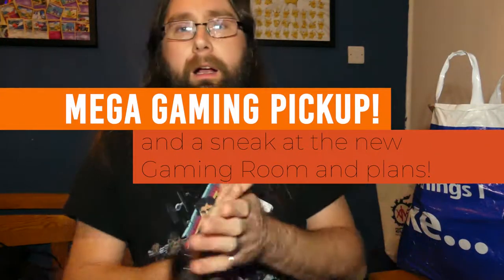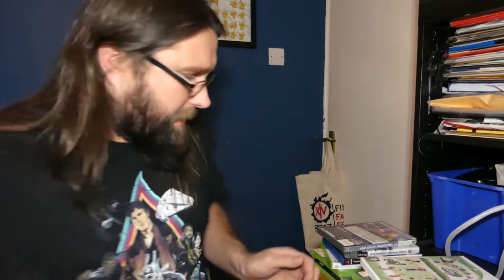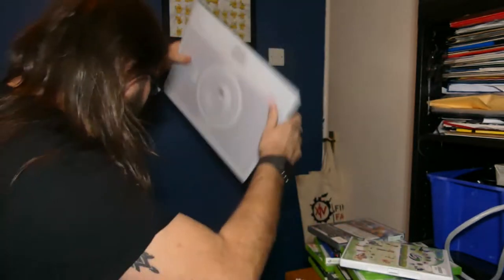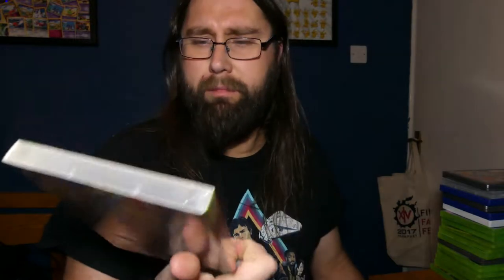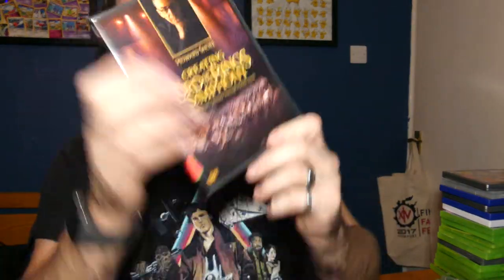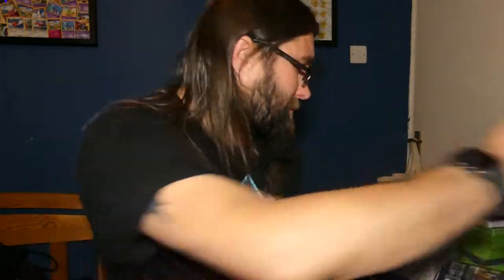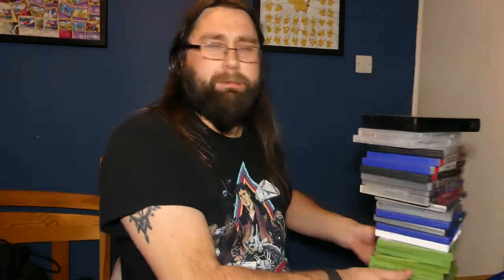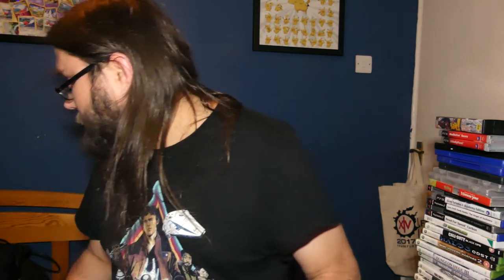More charity shop pickups, and sneak peek at the gaming room!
Another day, another decent amount of pickups! Plus work in progress on the PC / Console gaming room build!